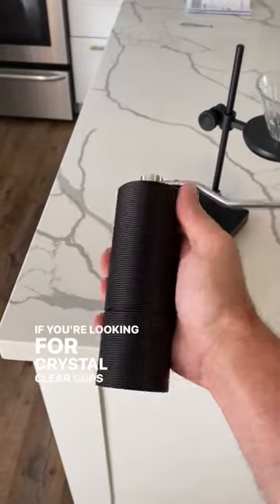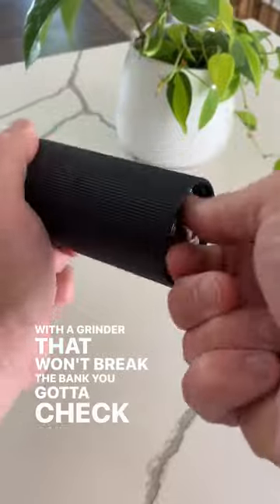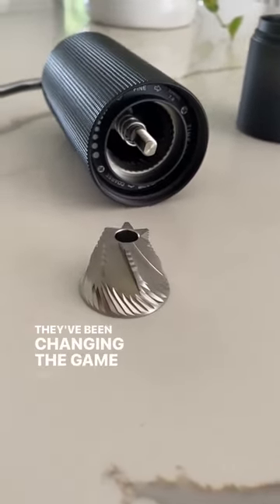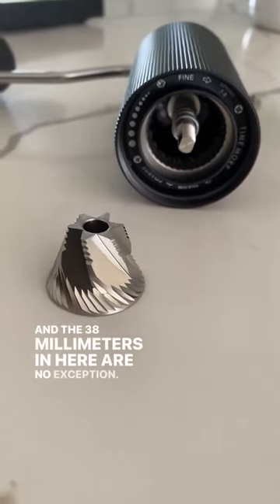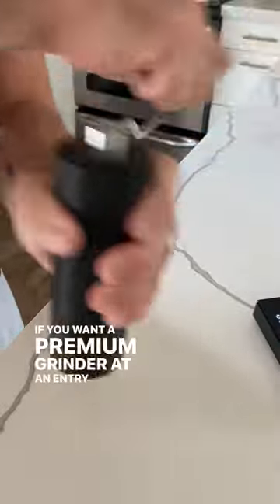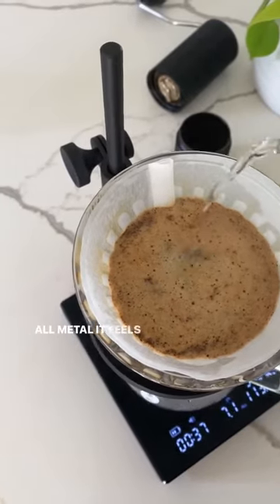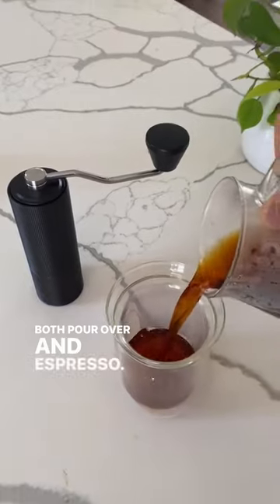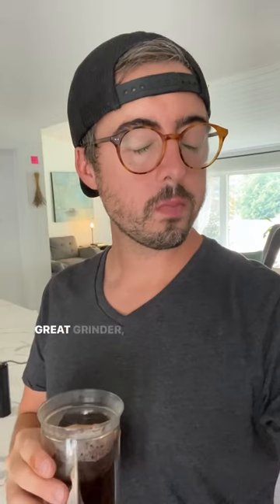Timemore C3 Chestnut - Best hand grinder for the money??